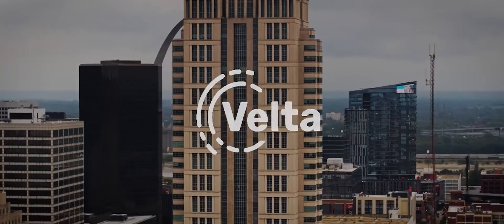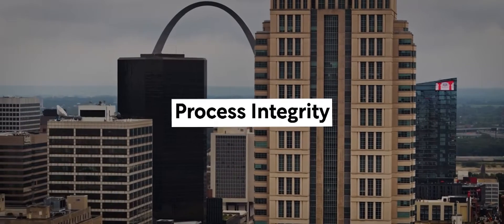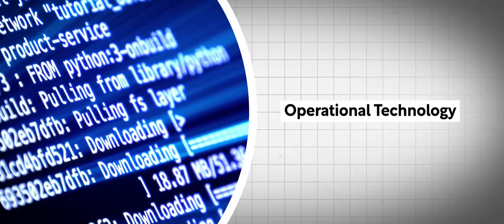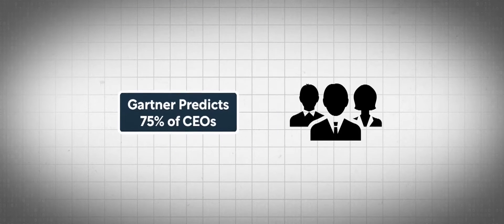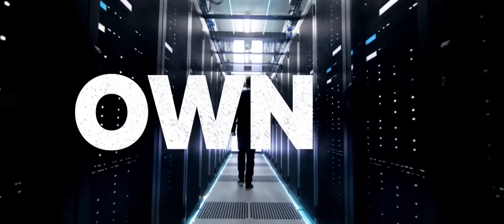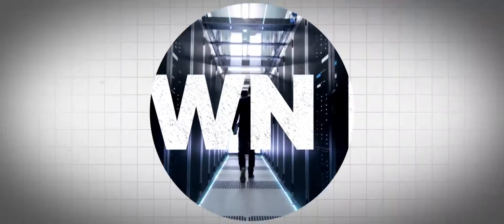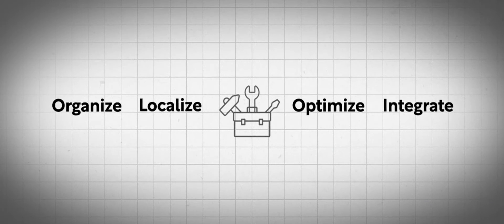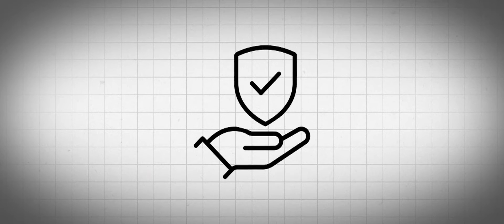Velta Technology: Industry visibility to stop cyber attacks